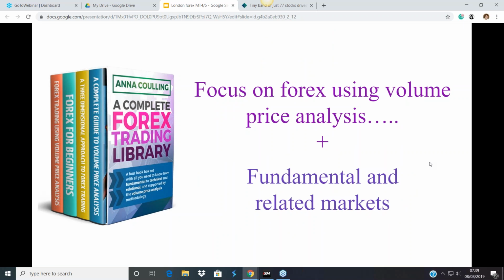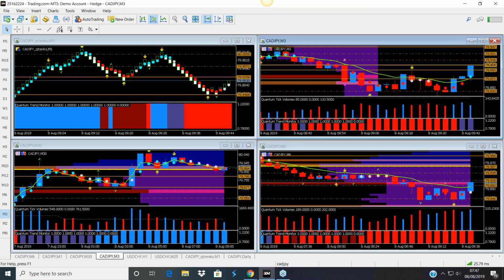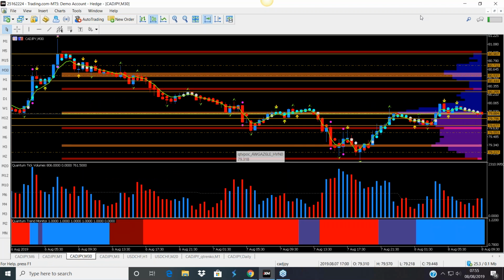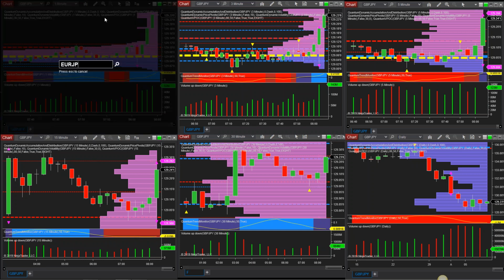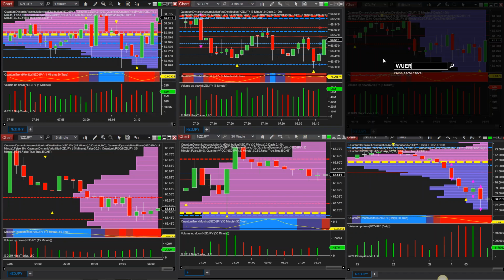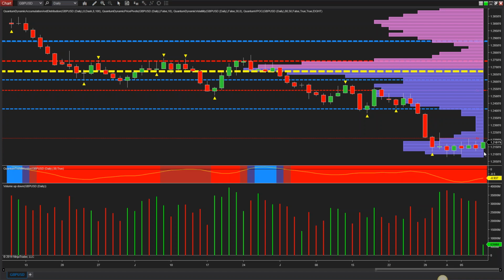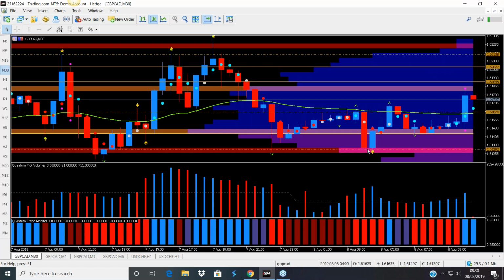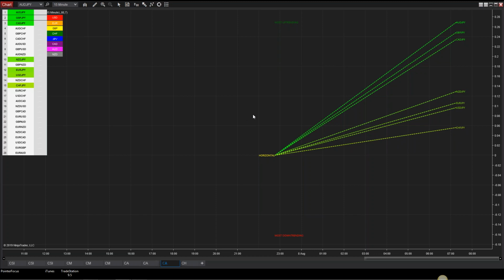A subdued start to the London forex session, before markets pick up momentum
Risk Disclosure TESTIMONIAL DISCLOSURE: TESTIMONIALS APPEARING ON QUANTUM TRADING MAY NOT BE REPRESENTATIVE OF THE EXPERIENCE OF OTHER CLIENTS OR CUSTOMERS AND IS NOT A GUARANTEE OF FUTURE PERFORMANCE OR SUCCESS. After the fireworks of the last few days, it was no surprise to see visrually all the markets moving in congestion phases including forex which has seen dramatic price action and intraday swings based on reversals in risk sentiment. Most notable of these were the moves triggered by the US President and his tweet over China trade deals, followed by the equally dramatic move for the NZD in response to the surprise 50bps move on interest rates.

In the London forex session once again the currency strength indicator revealed this lack of direction on the faster charts clearly, and it was only later once London had opened currencies and pairs began to move. Of these it was the GBP, the Euro and the yen complex which caught the eye, with the currency matrix and the currency array confirming broad sentiment and strength of trend clearly.